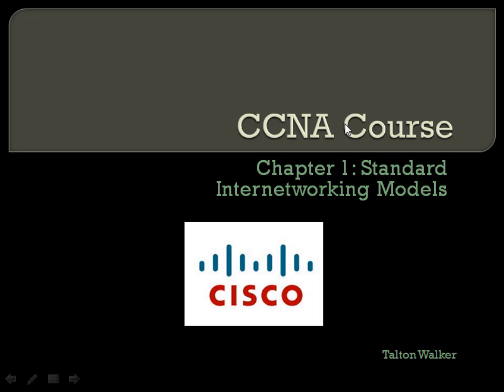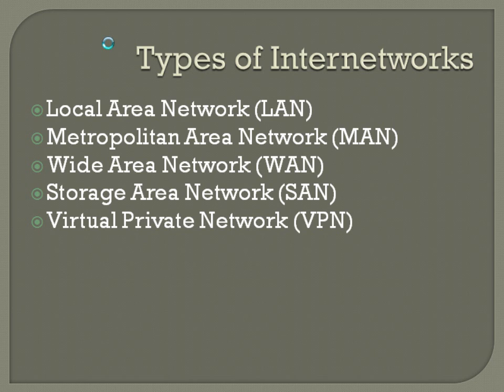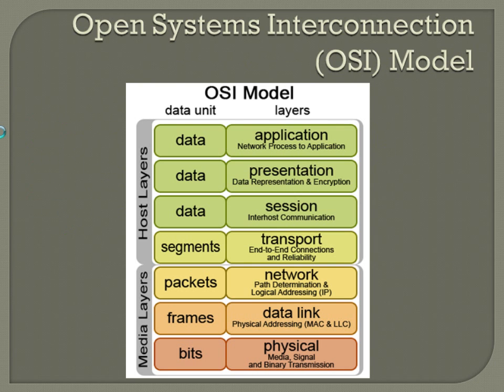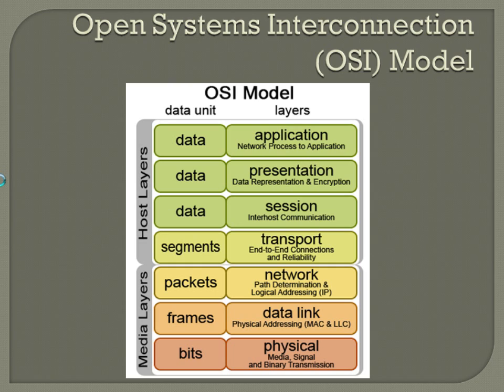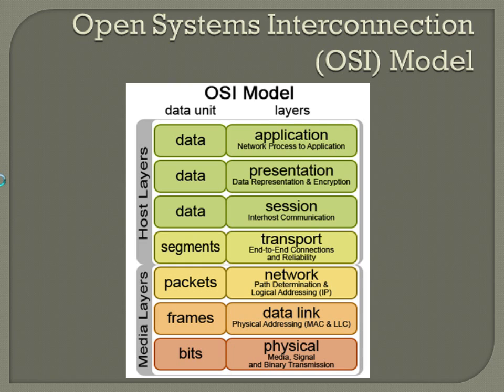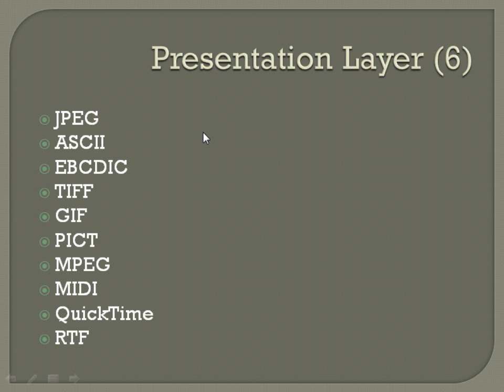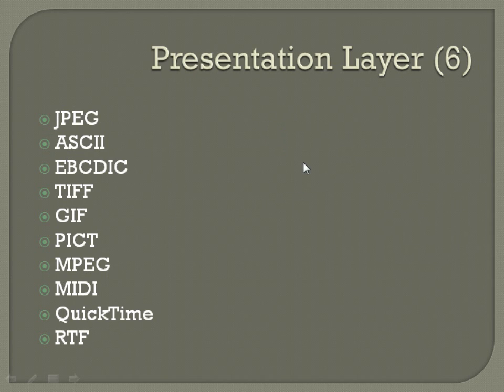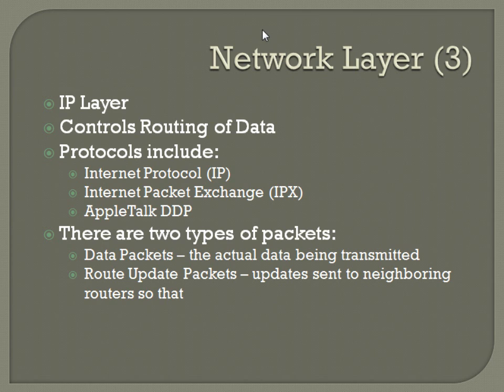CCNA Core Concepts - Chapter 1 (Part 1 of 2)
Chapter 1 of the CCNA Core Concepts curriculum.  This Chapter covers basic types of networks, the OSI model and its sub-layers, the TCP/IP model, and the Cisco 3-layer hierarchical model.